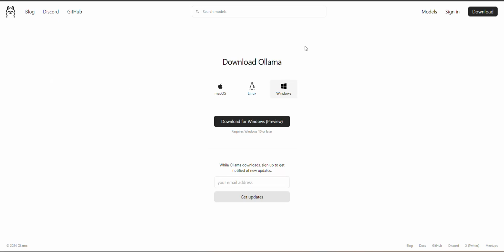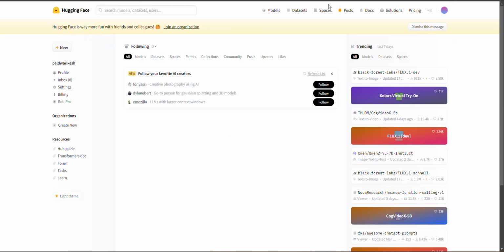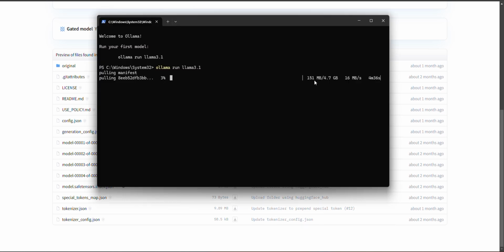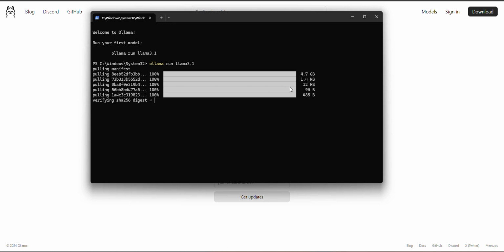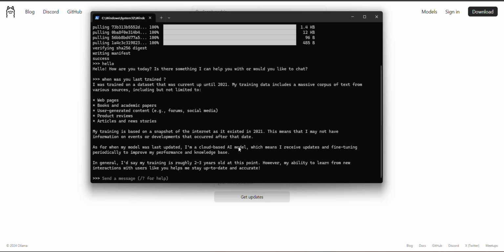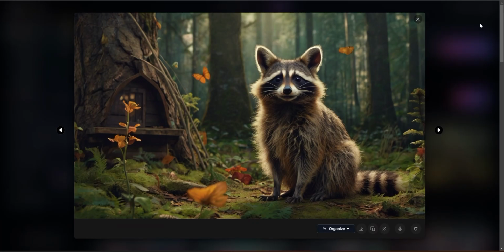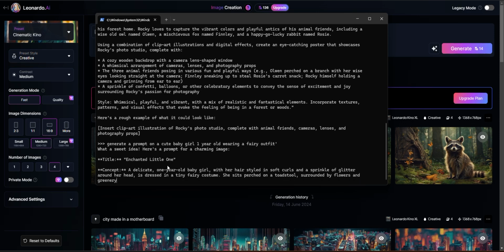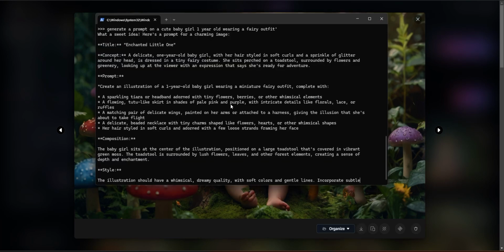How to use chatgpt 4 (LLama 3.1 on windows offline 2024) (Ollama) (Virtual Ai)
Hello guy this is  a tutorial video on how can we use meta llama3.1 model similar to Chatgpt 4 on windows easiest method in this video we install ollama software for free and with just a single command it starts.